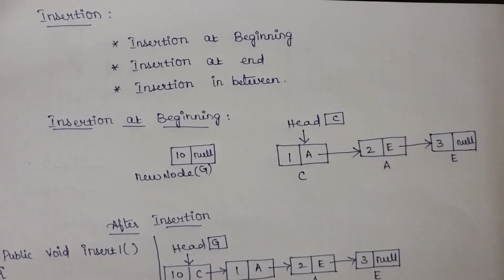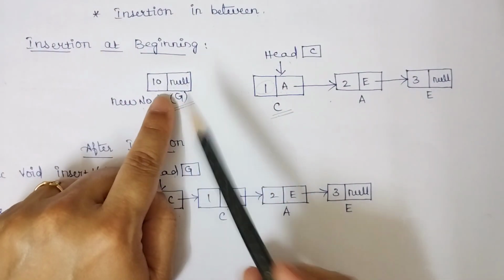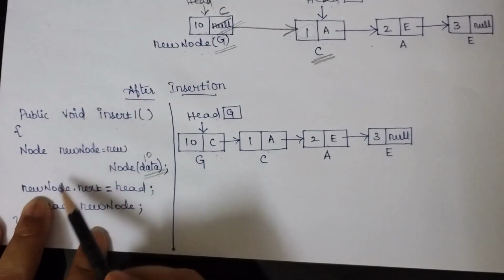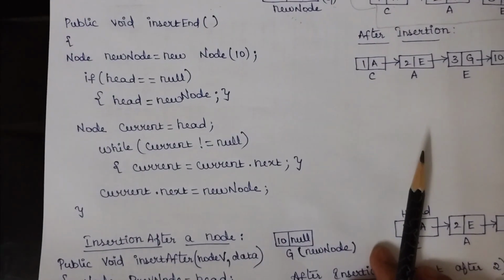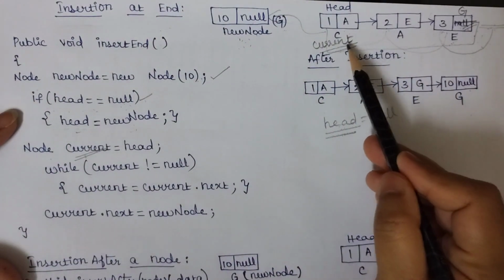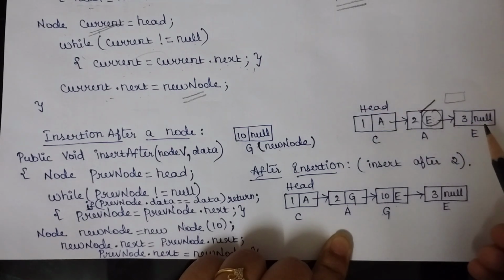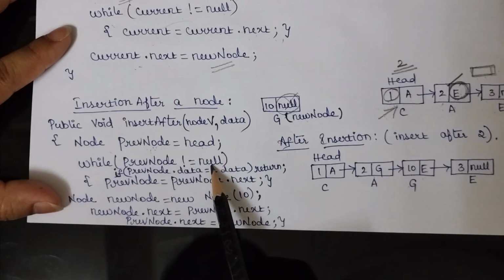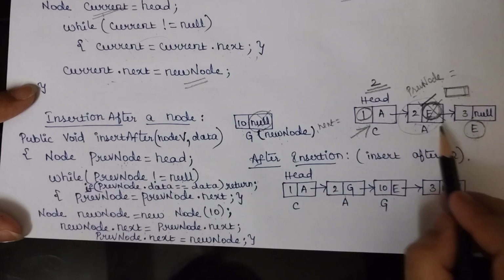Singly Linked List | Insertion Operation | Java Program | Data Structures | Algorithms | Linear DS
Singly Linked List | Insertion Operation